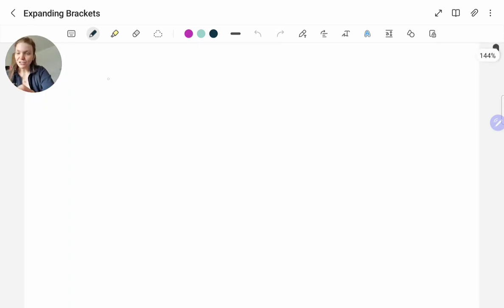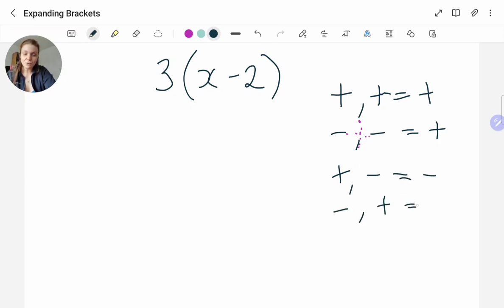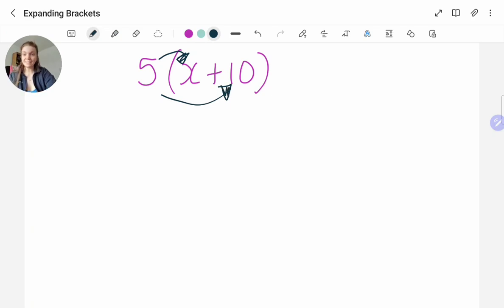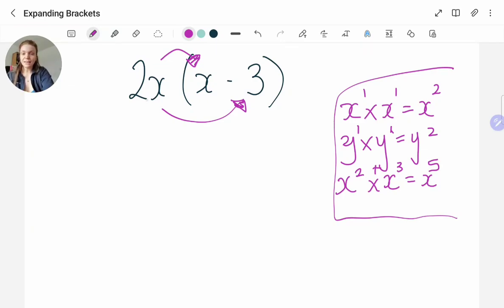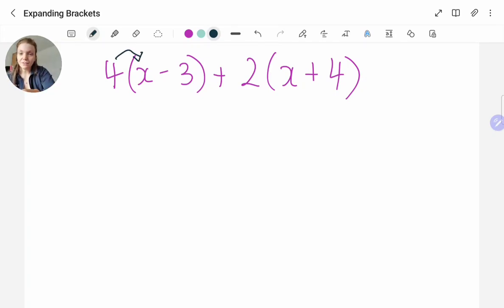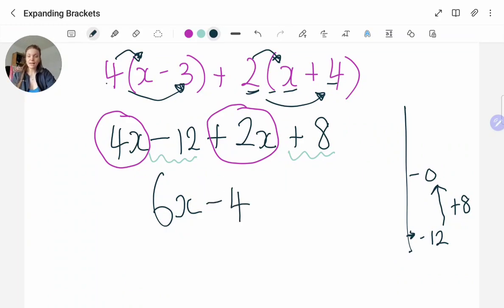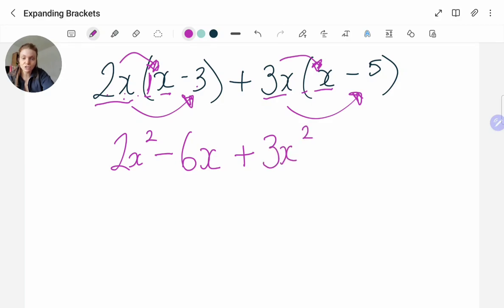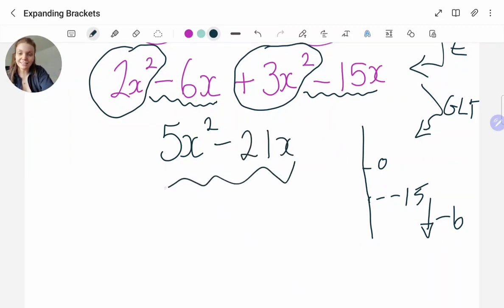Algebra: Expanding Brackets